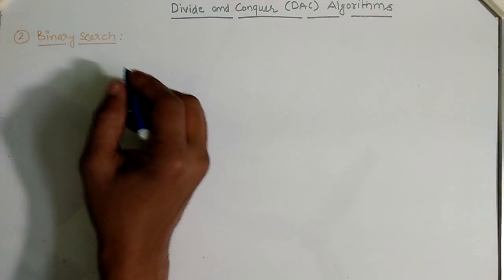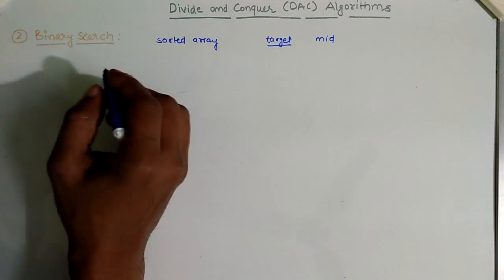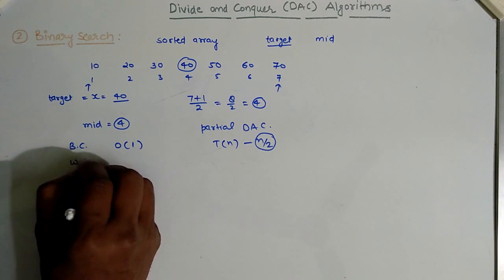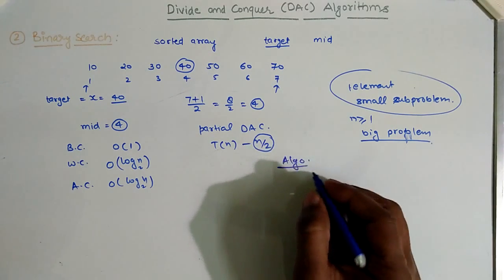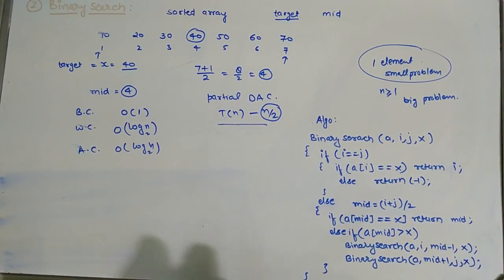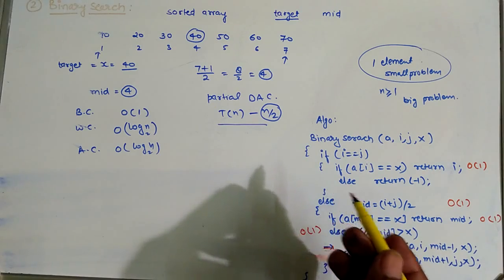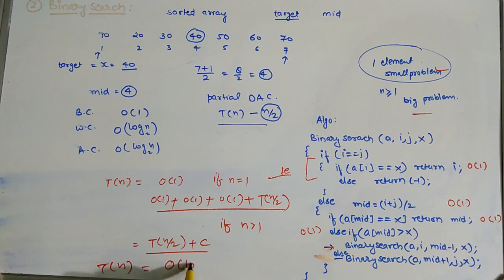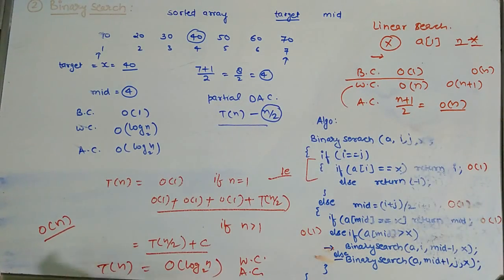Binary Search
Analysis of Binary Search Algorithm using divide and conquer approach